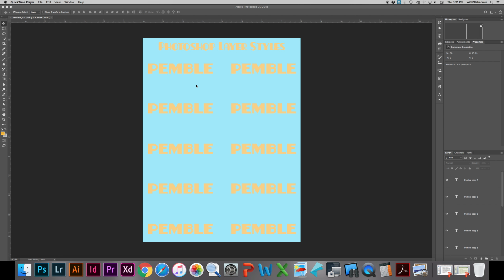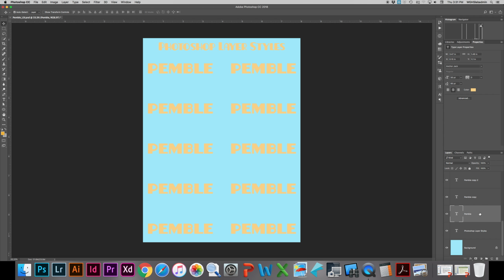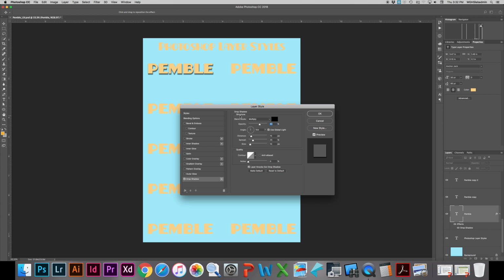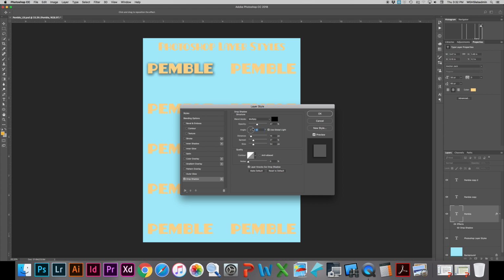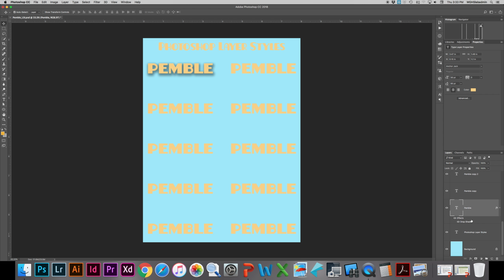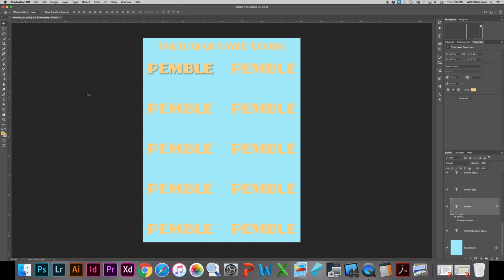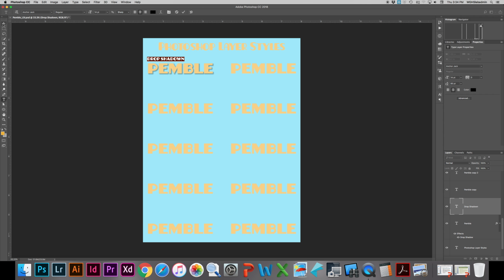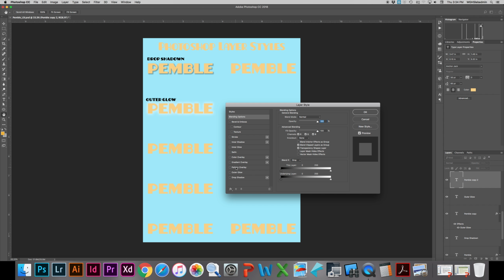Applying a Layer Style to our Layer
This video will demonstrate how to apply a layer style to your layer